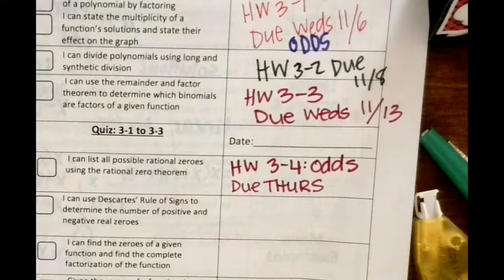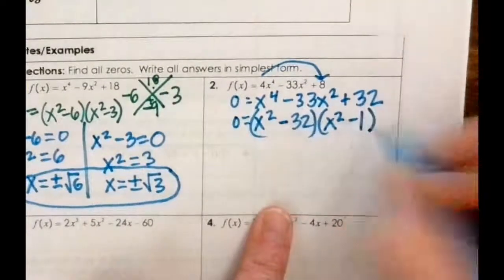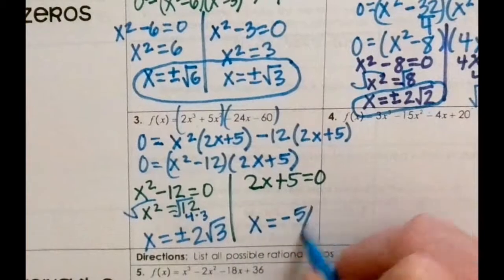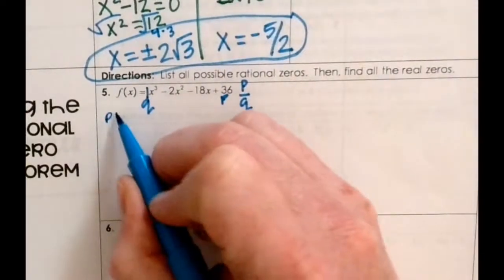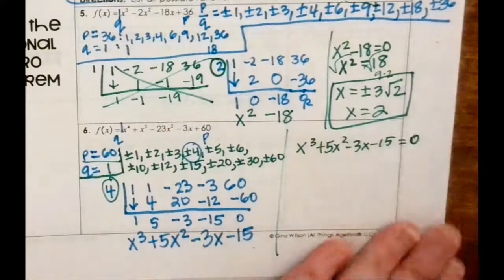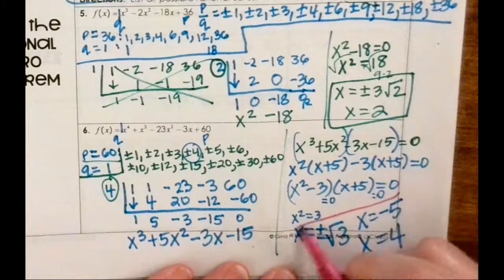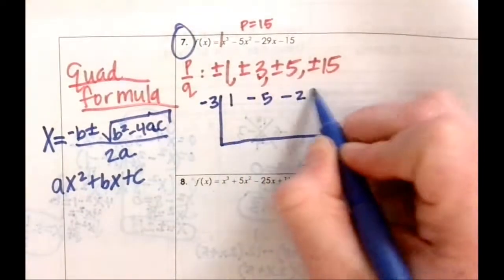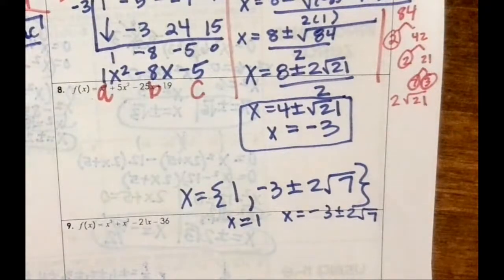lesson3 5 PC